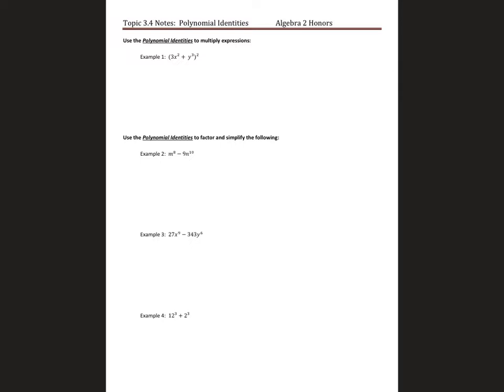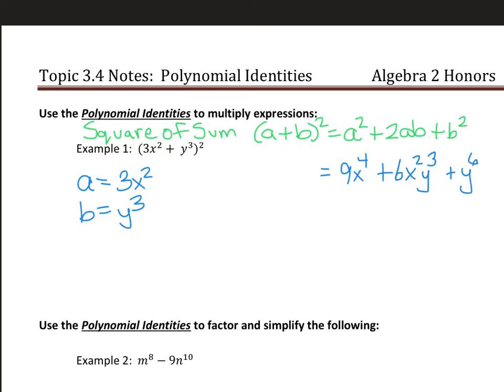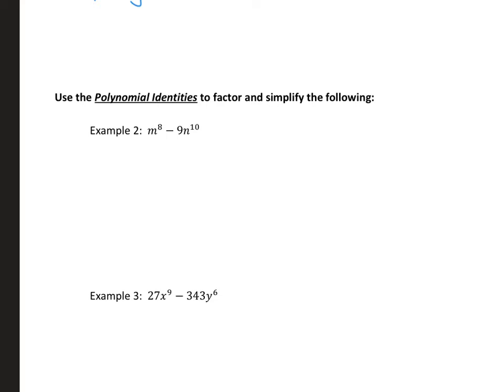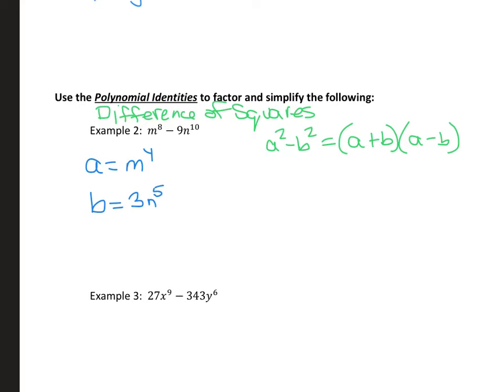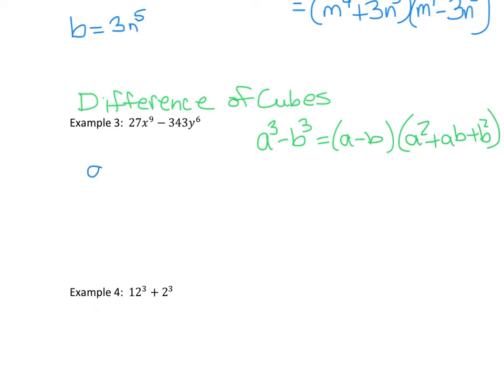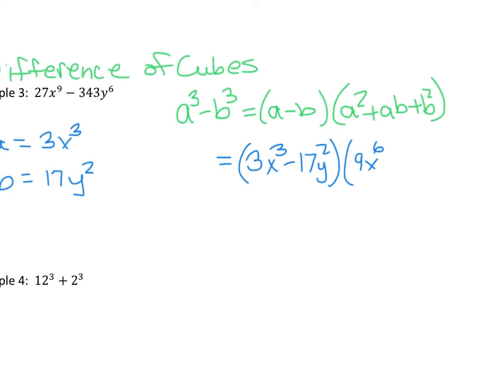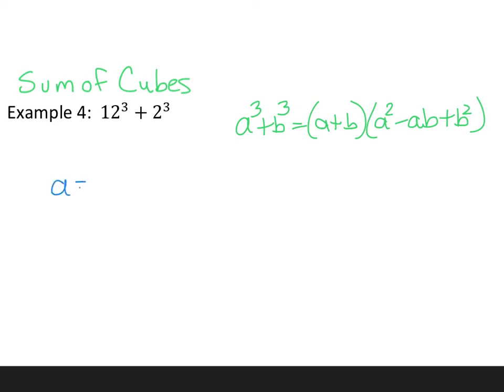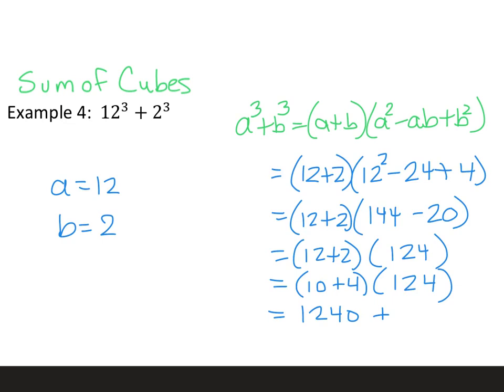CH3.4 Part 2 Practice Factoring Polynomials Using the Identities